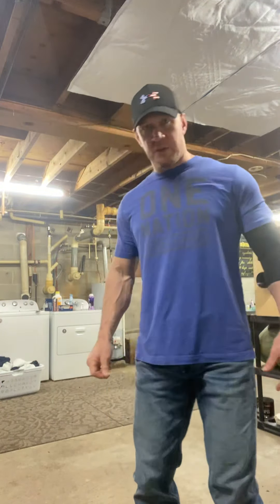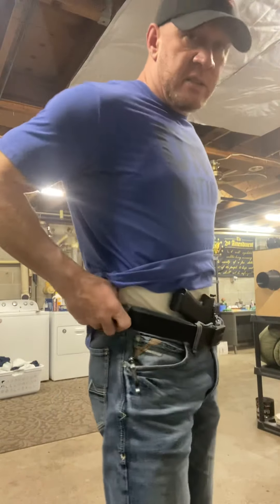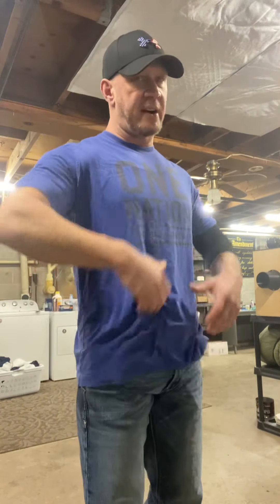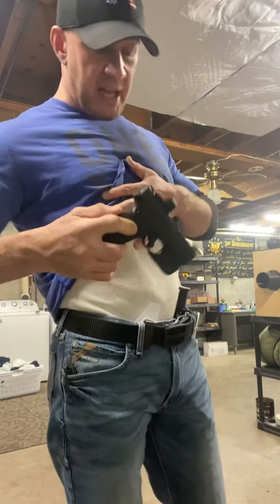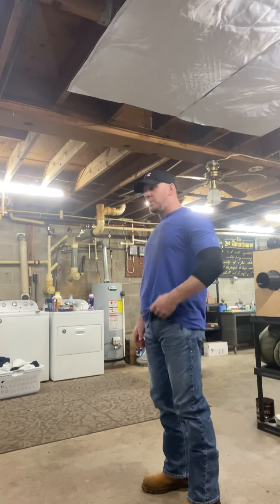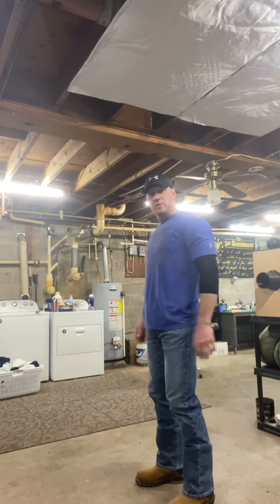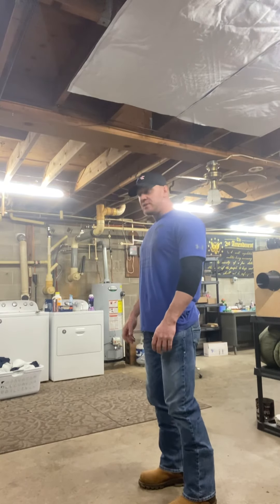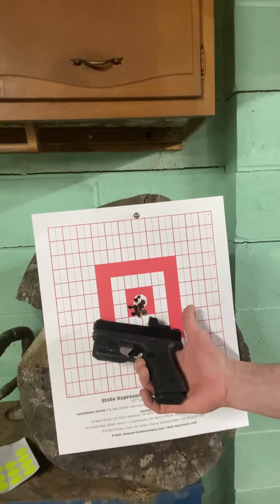EDC cold start drill with my G43x. Bill-drill at 7yds.